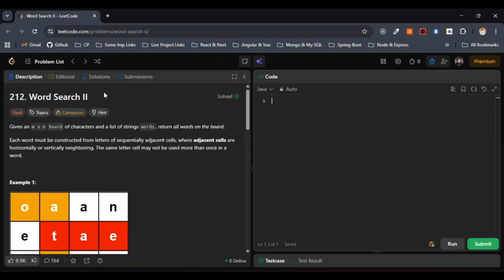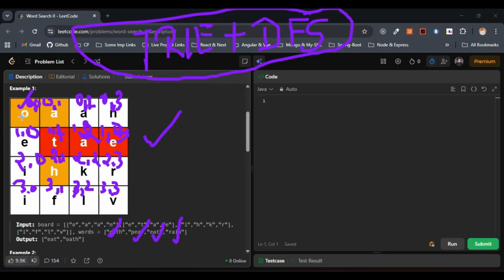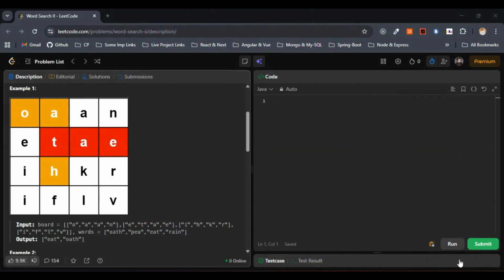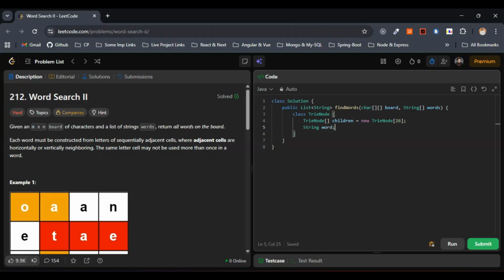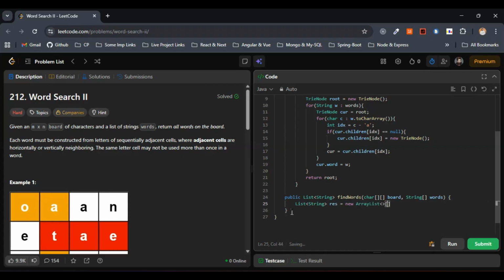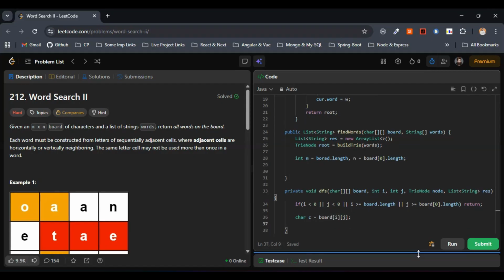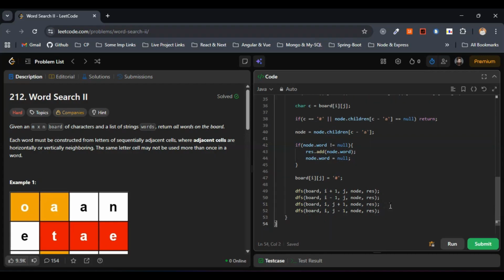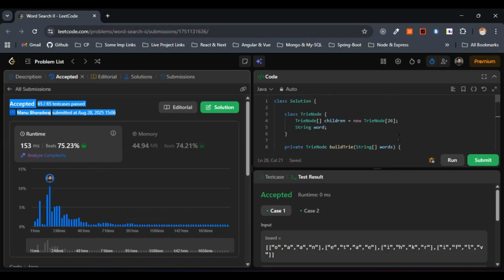141. Leetcode 212. Word Search II : JAVA